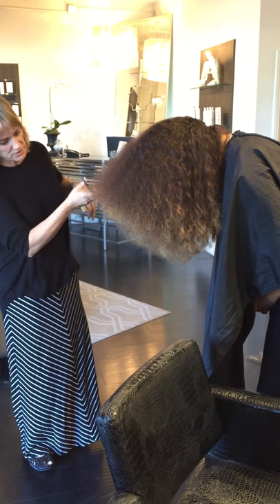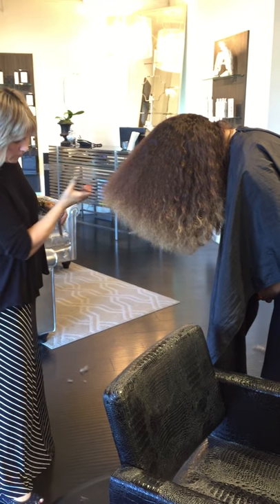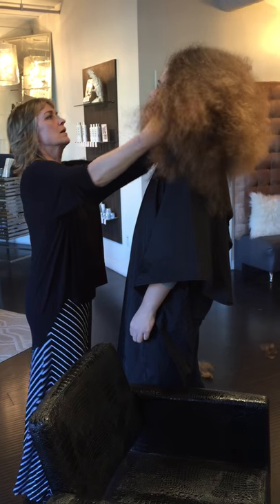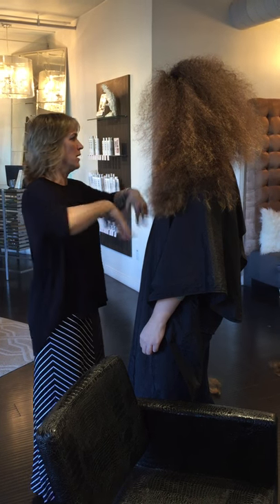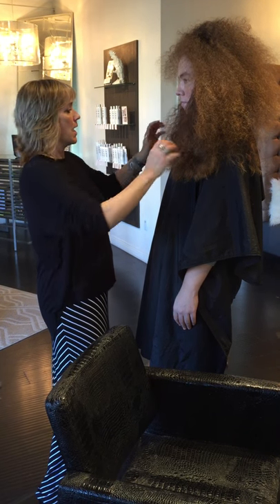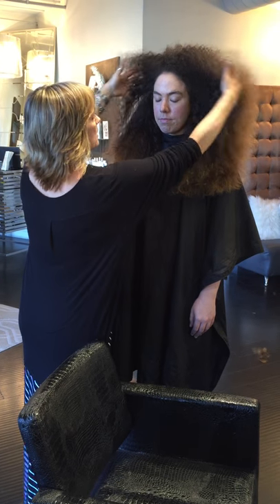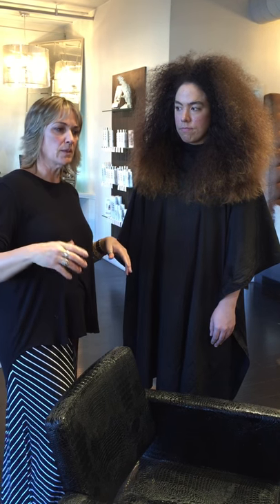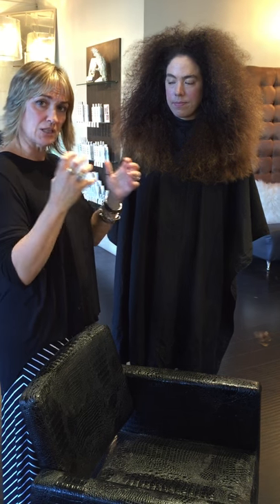Lora Johnson Hair ( Kourtney)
Naturally Curly hair    Kourtney   part 3